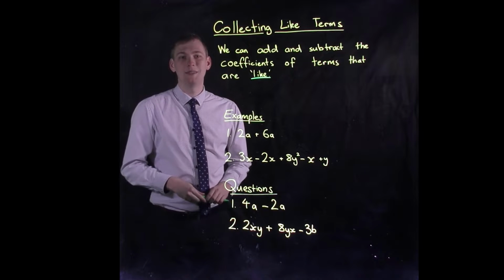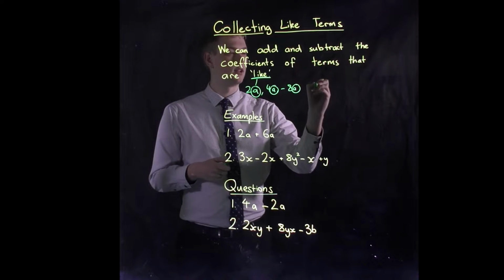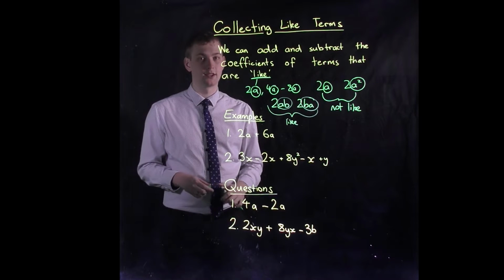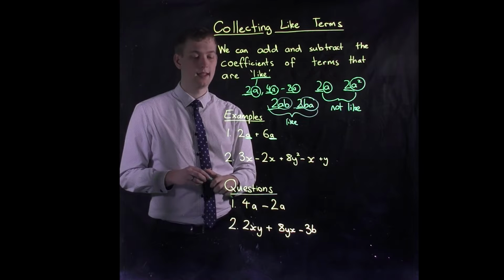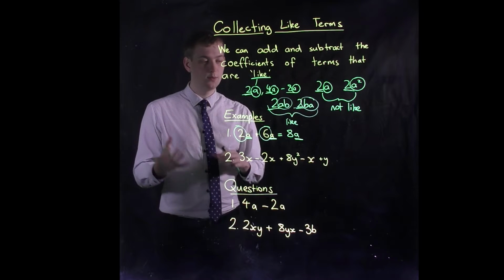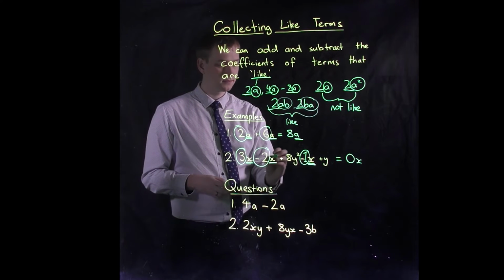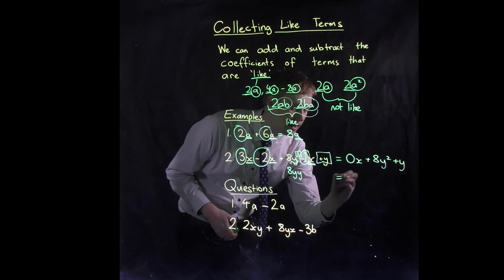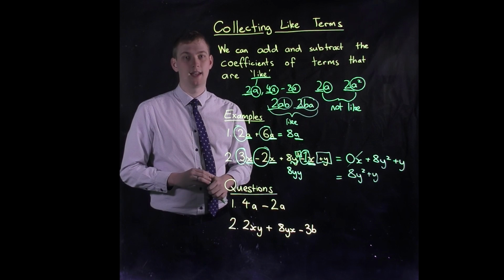Y8 U2 V01 Collecting Like Terms Instructions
The explanations of the answers are found on our class page.